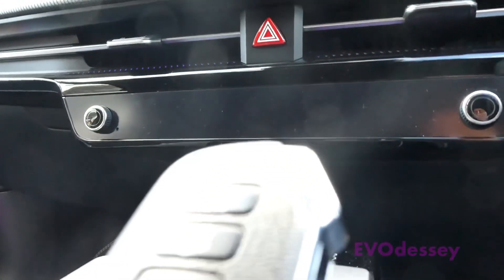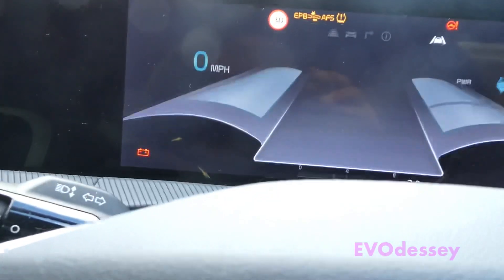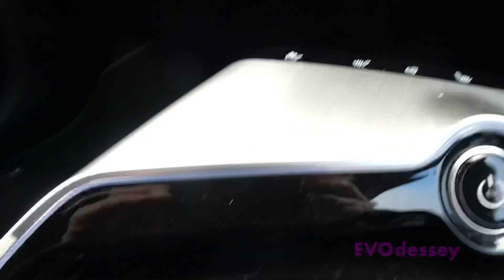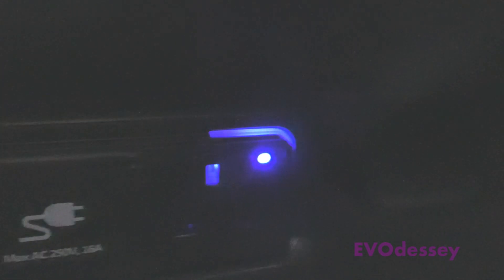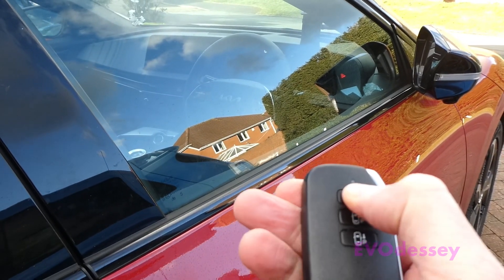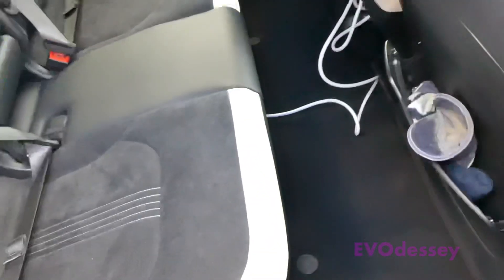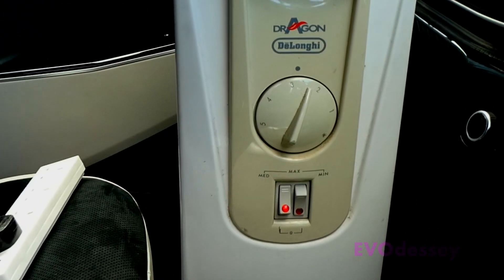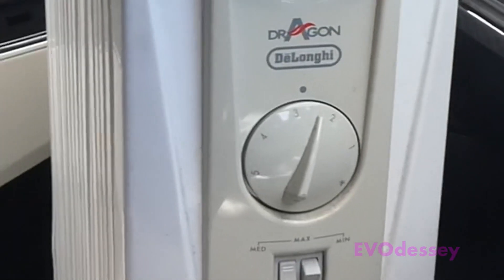Kia EV6 - secrets of “remote on” mode & another little over the top remote pre-heating hack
Kia EV6 what is possible in “remote on” mode